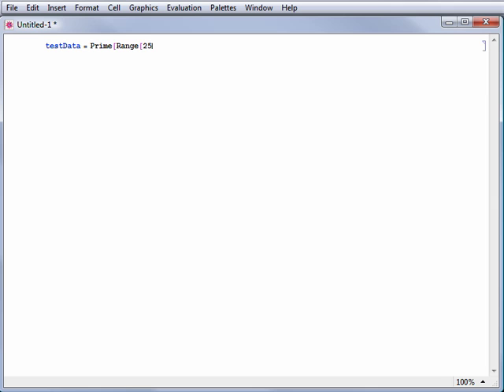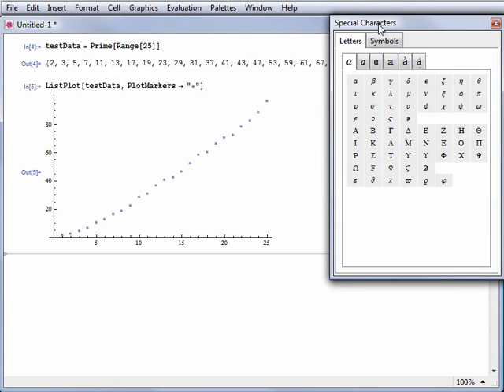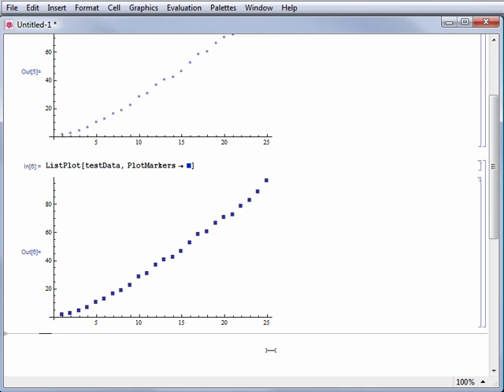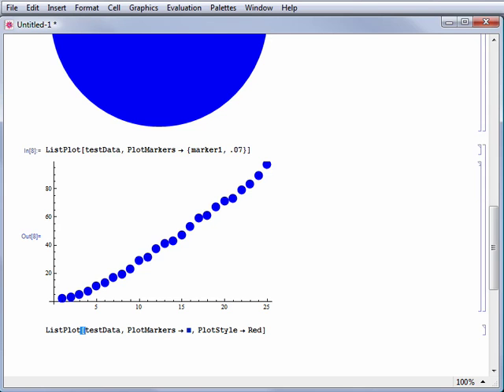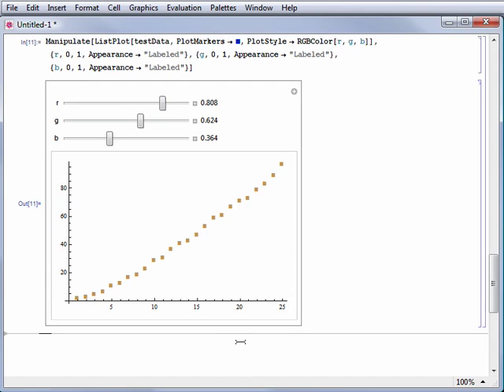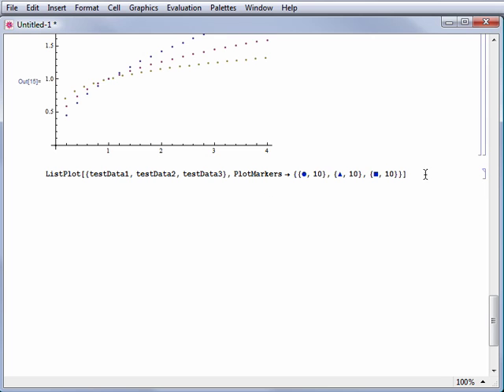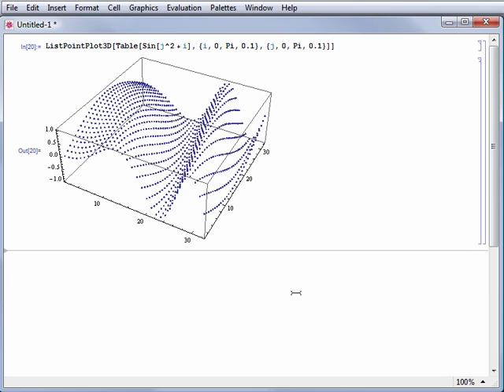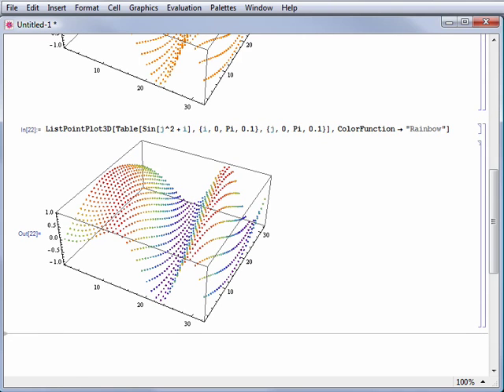Mathematica How To: How to Change the Type and Color of Points in a 2D Scatter Plot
While the default settings for plots created in Mathematica are sufficient in most cases, nearly every aspect of plots is customizable. In addition to letting you change the size of points in a 2D plot, Mathematica also lets you change the color and type of marker for points.

This Mathematica How To screencast walks you through some examples.